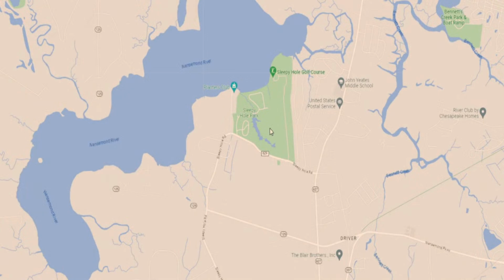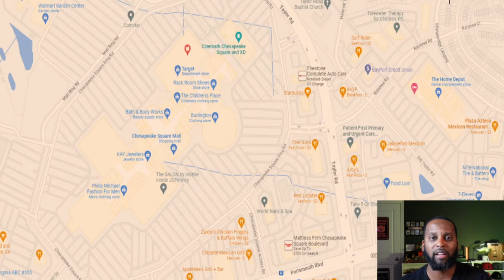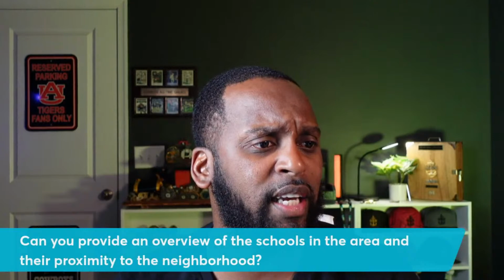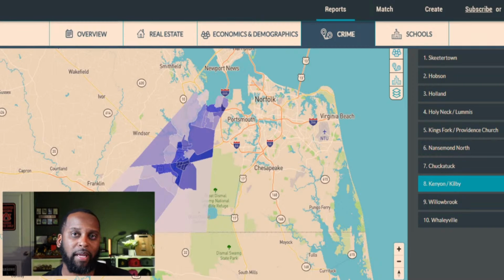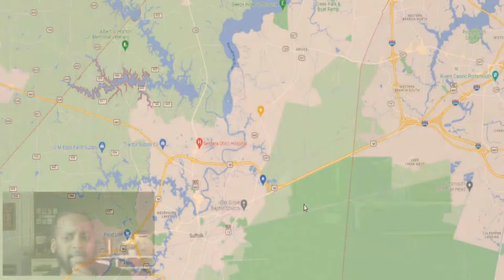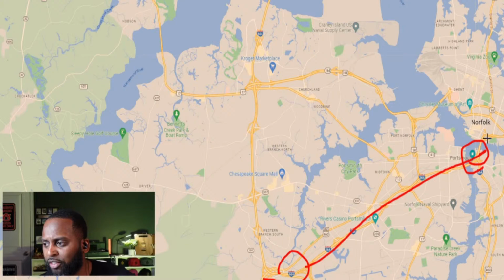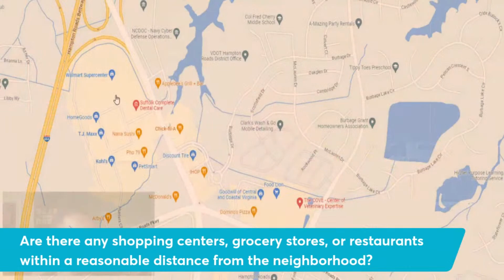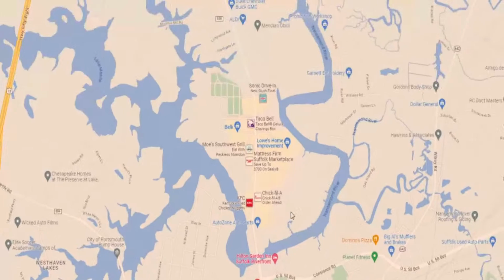8 Things To Consider Before Buying in Nansemond River Estates | Moving to Suffolk Virginia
Have you watched our neighborhood tour of Nansemond River Estates in Suffolk Virginia?  Good!  Check out the Live Q&A we have on all things Nansemond River Estates.  This is a must-watch before you decided to buy in this neighborhood.

Nansemond River Estates is surrounded by parks, fishing piers, and trails, making it a nature lover's paradise. The community is also situated near Sleep Hole Park and the Sleepy Hole Golf Course, providing plenty of opportunities for outdoor recreation. With over 74 acres of parkland and a 5-acre freshwater lake for fishing, canoeing, and kayaking, you'll never run out of things to do.

We'd love to take you on a neighborhood tour of Nansemond River Estates and help you find your dream home. Whether you prefer to give us a call, shoot us a text, send us an email, or schedule a Zoom call, we're here to make your move as smooth as possible. So why wait? Start planning your move to Nansemond River Estates today!